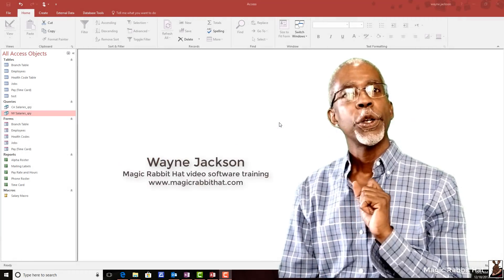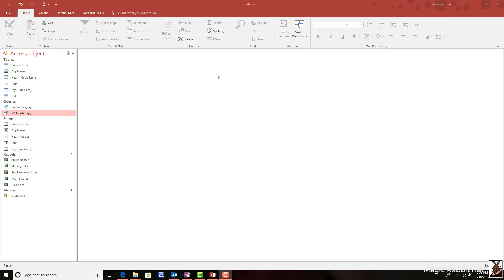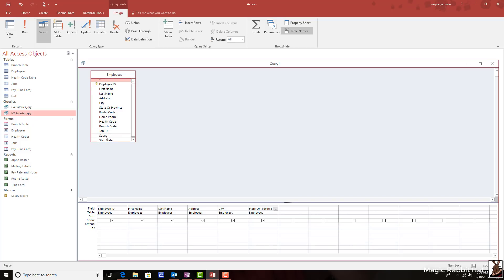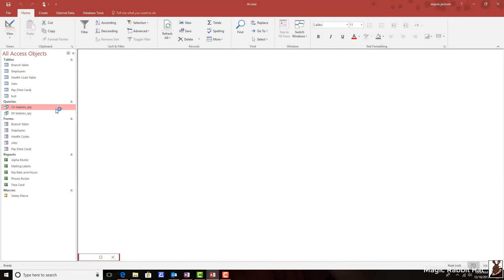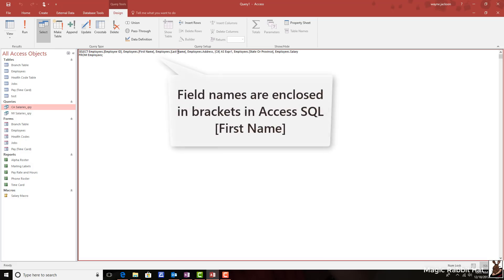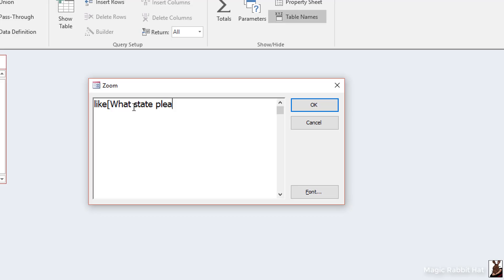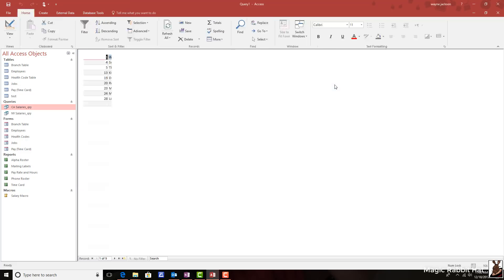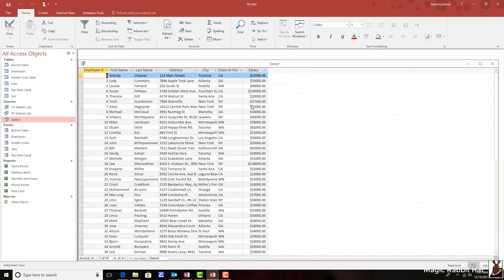The Parameter query in Microsoft Access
Wayne of magicrabbithat.com is a software trainer and consultant with 20 years of experience with Microsoft applications. Here he introduces you to the time saving Parameter query in Microsoft Access 2016.
Learn Beginning Microsoft Access for only $10 per class